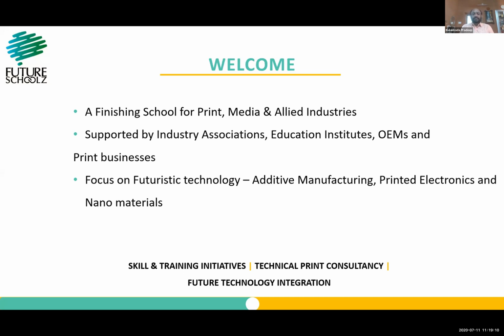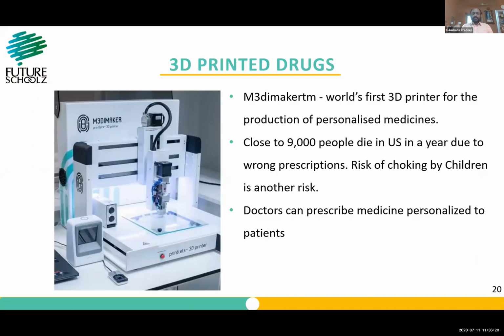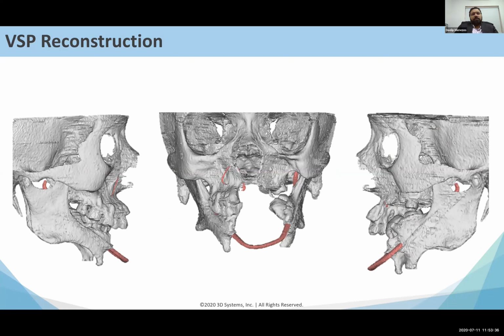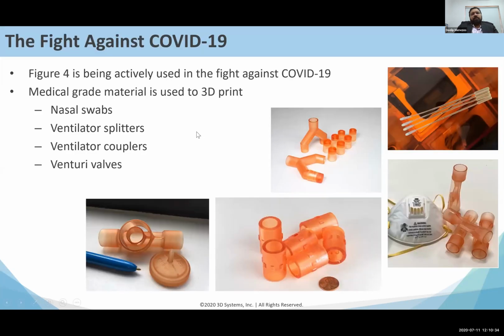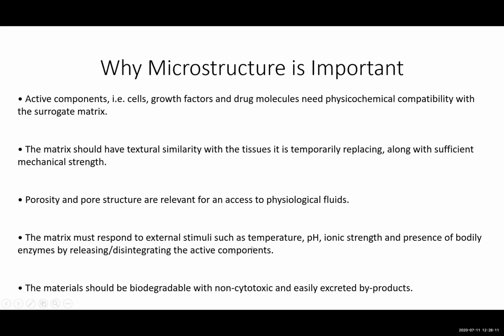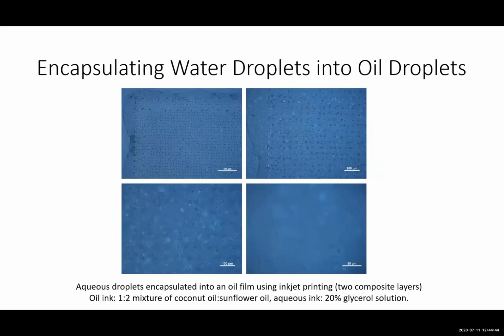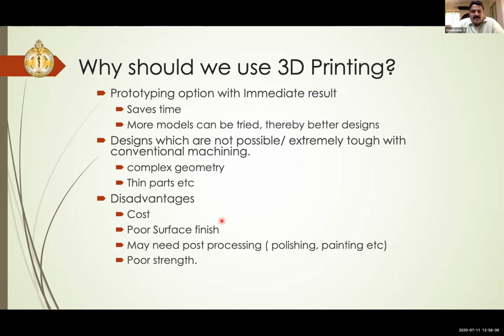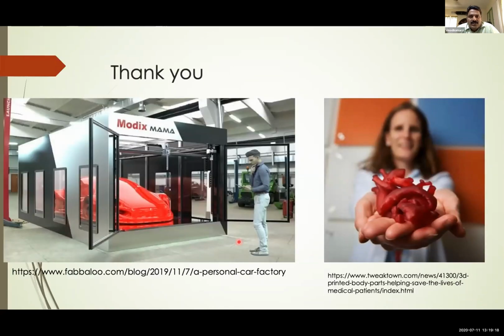Future Schoolz 3d Printing Prospects In Healthcare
Webinar conducted by Future Schoolz, in association with AIIMS, Bhubaneswar and Kerala Centre for Skills Excellence. Attended by doctors, paramedical and healthcare professionals.